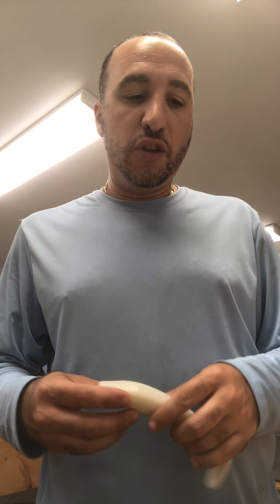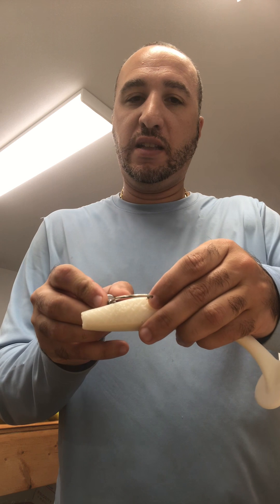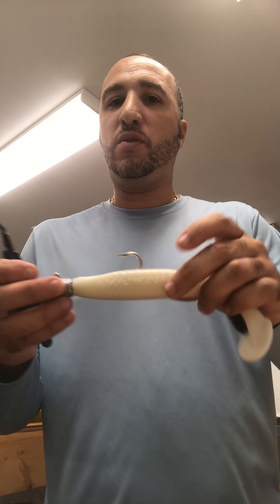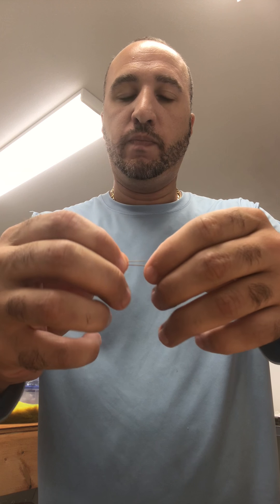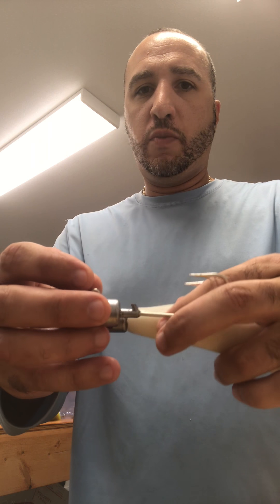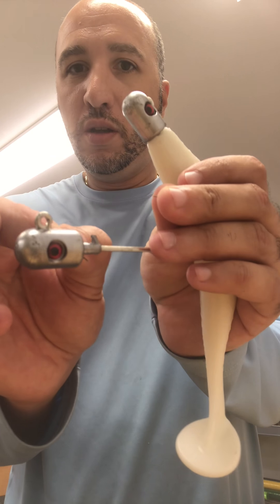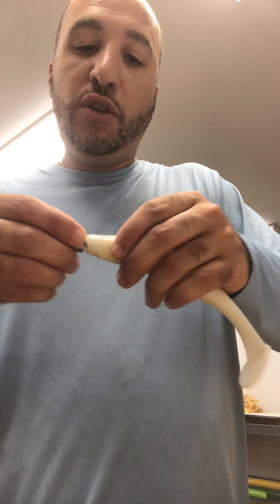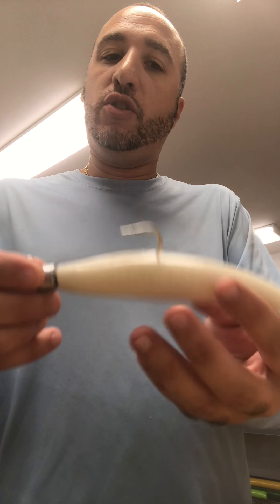How to rig Skyline Jigs Swimbait using Skyline Bullet Jig Head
How to rig Skyline Fishing Company swimbaits available in 4 , 6 and 8 inch swimbaits using the Skyline Bullet Round Jig Head featuring a 2X strong hook. Be sure to follow @Skylinejigs on instagram and facebook. You can find all of Skyline Fishing Company - Skyline Jigs products